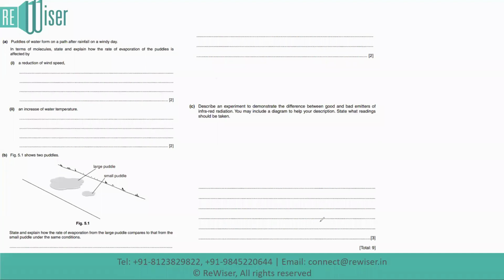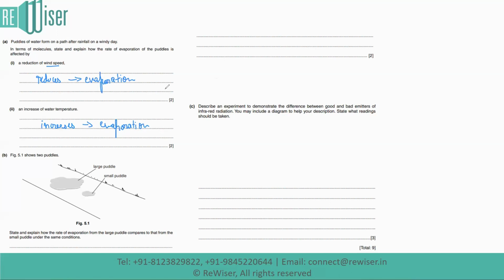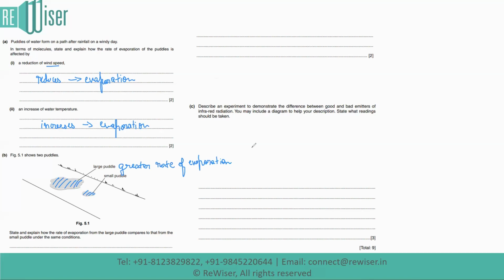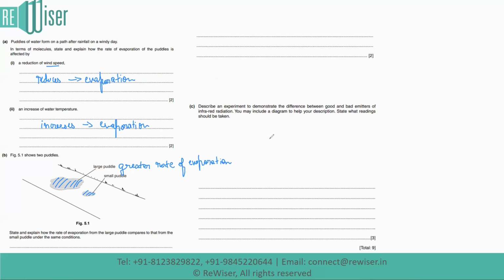IGCSE Physics: Thermal Session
About Video:-

Welcome to the IGCSE Physics: Thermal Session. Watch our video to get some tips that can help you improve your IGCSE preparation.